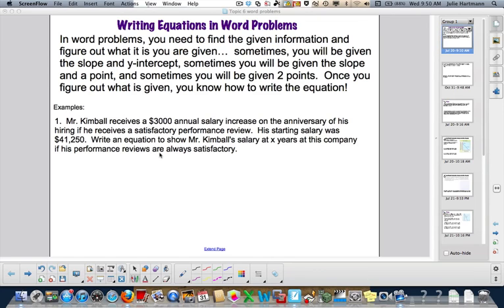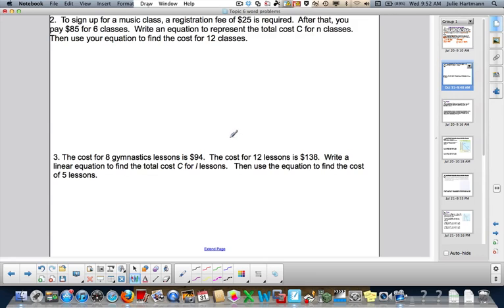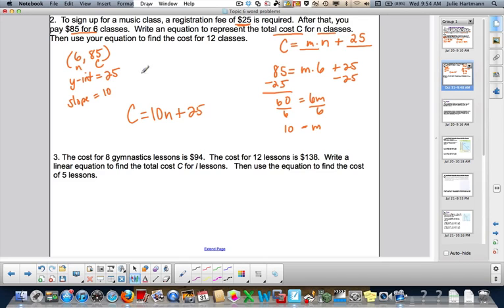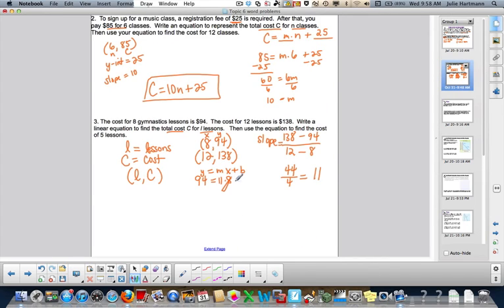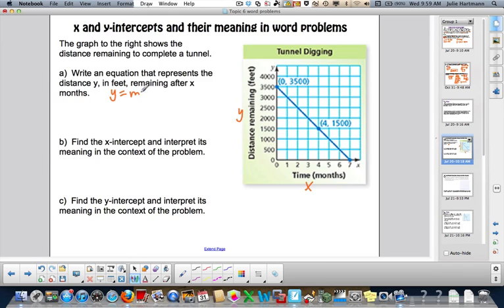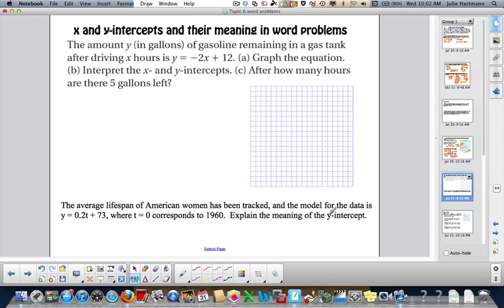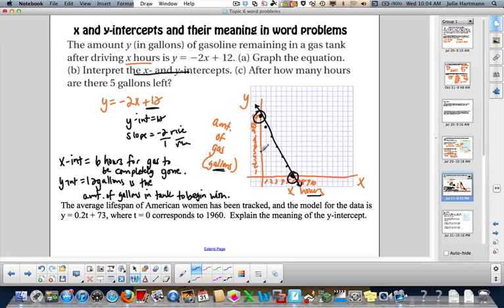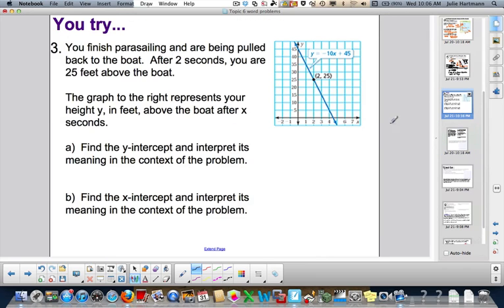Topic 6 - word problems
Algebra 1
Chapter 3/4